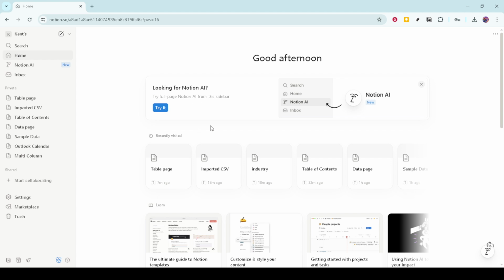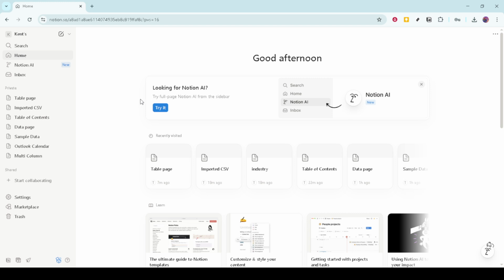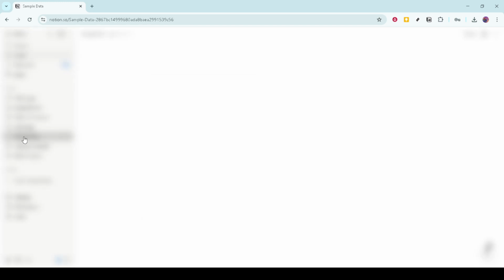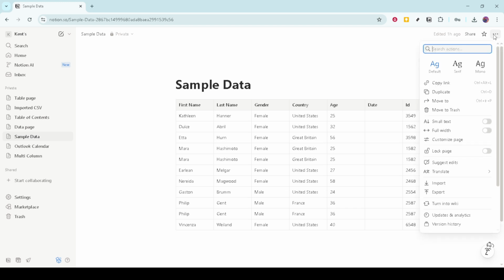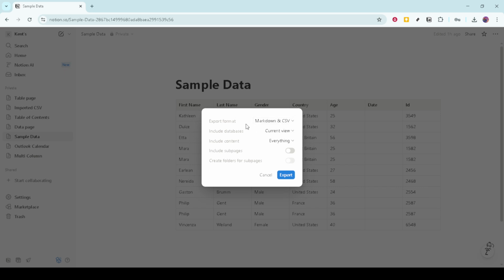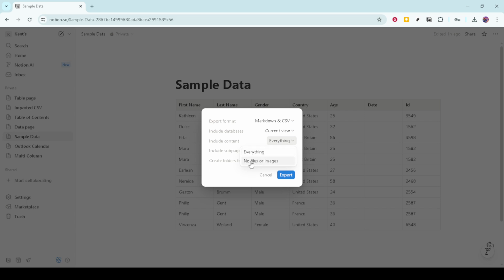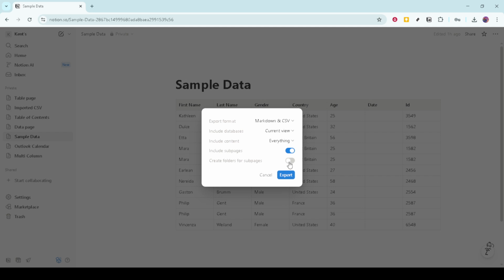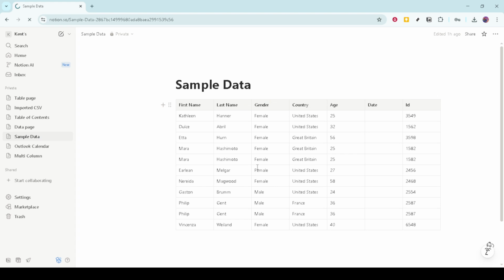How To Export Your Data From Notion [2025 Guide]